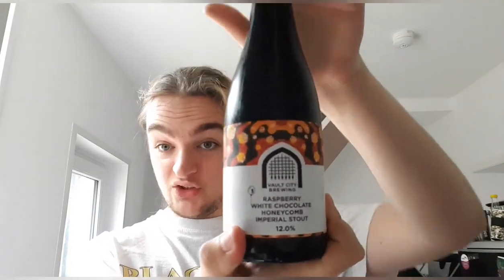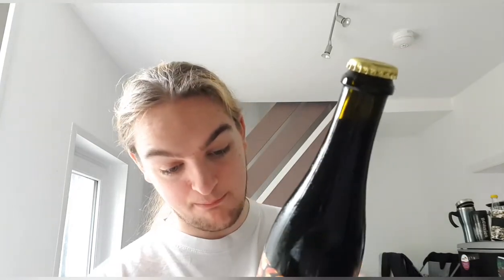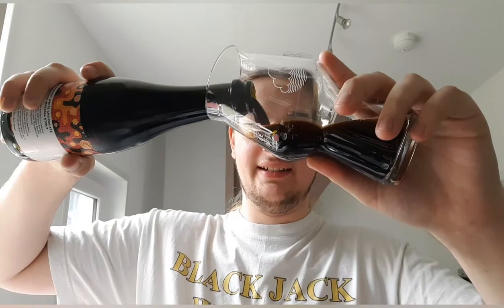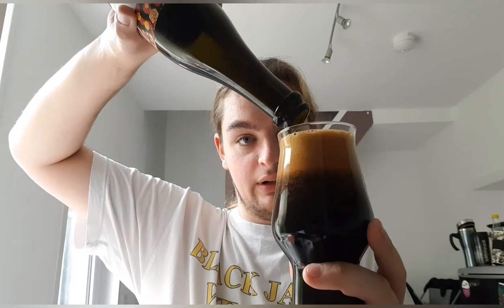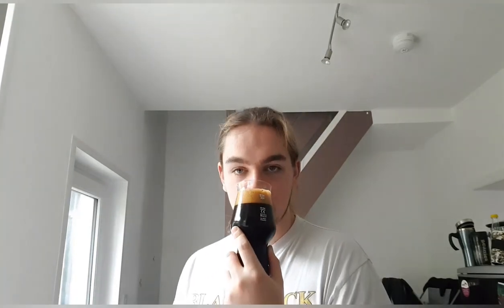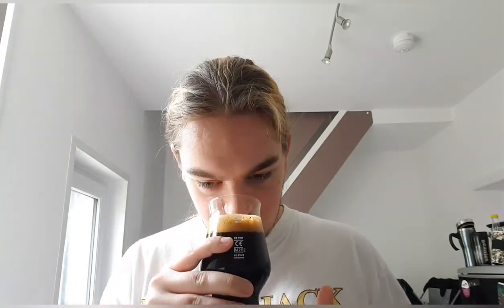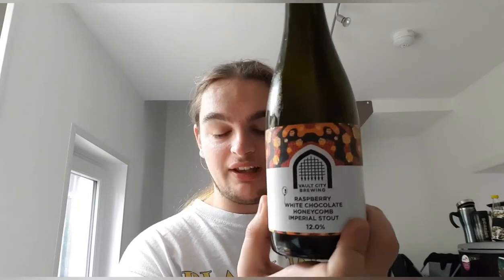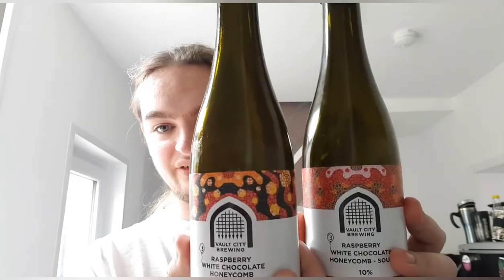Vault City Brewing: Raspberry White Chocolate Honeycomb- Stout